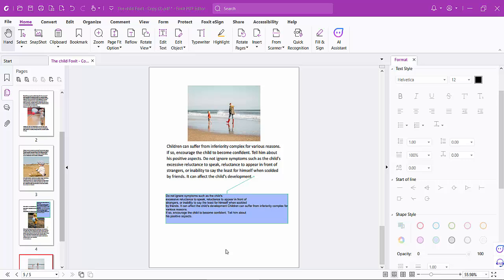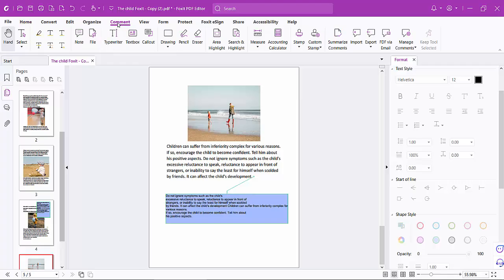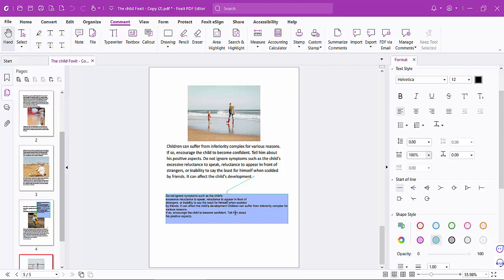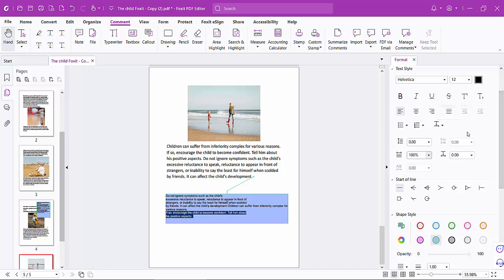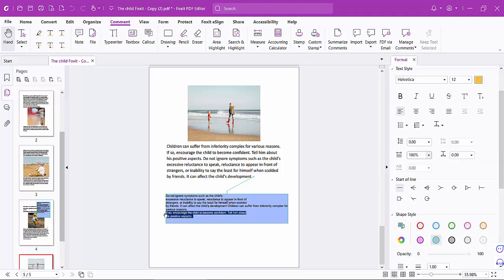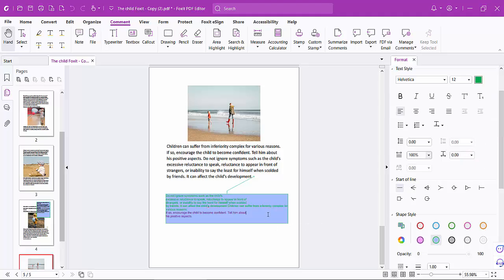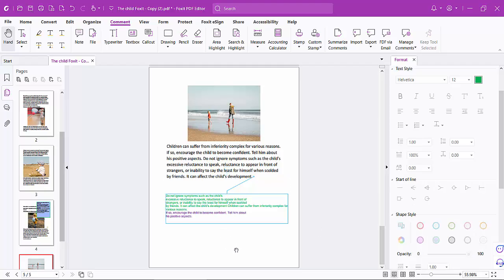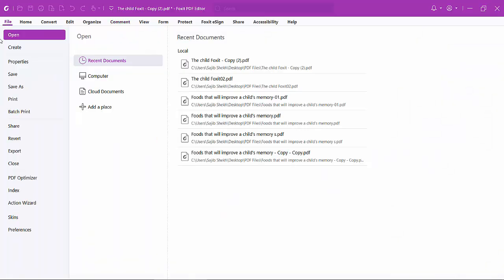How to Easily Edit Font Color in PDF Comment Boxes in Foxit PDF Editor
Hello everyone, Today I will show you, How to Easily Edit Font Color in PDF Comment Boxes in Foxit PDF Editor.